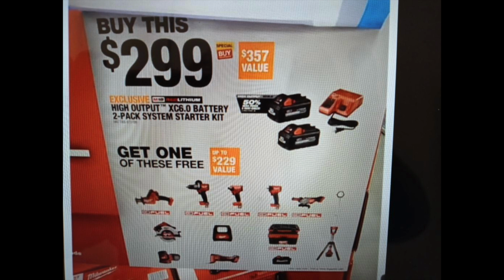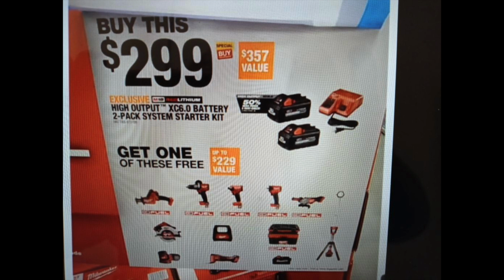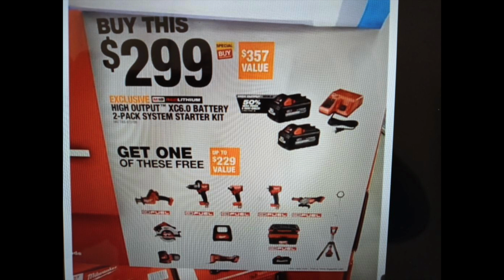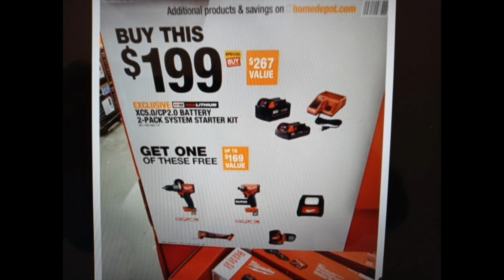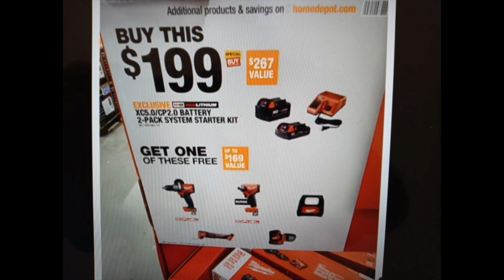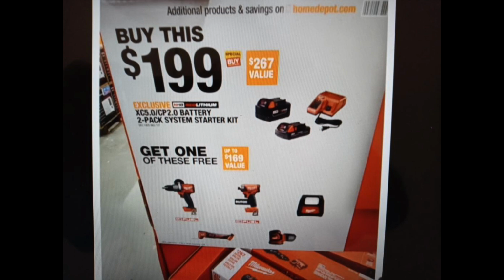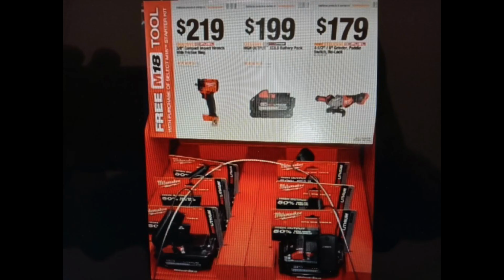New Milwaukee Promos @ Home Depot